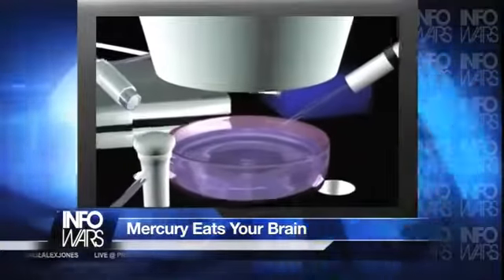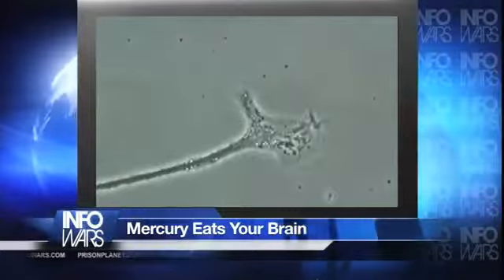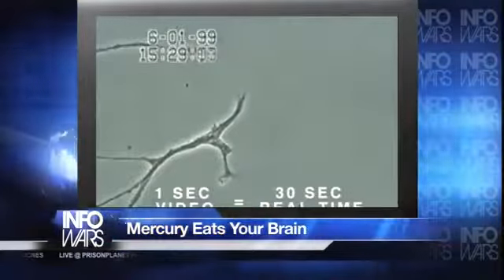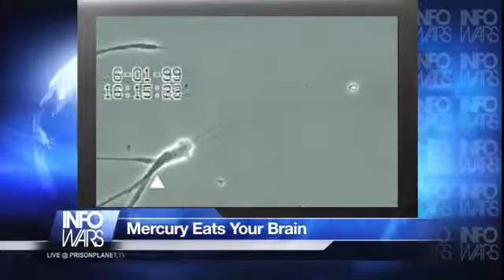2/2 Shocking Cancer Source Revealed.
From: TheAlexJonesChannel  | 24 Sep 2011  | 79 views

Additional topics covered tonight include: cancer vaccines and "cures" that do not mitigate the fatal disease but only increase fantastic profits for the pharmaceutical industry.